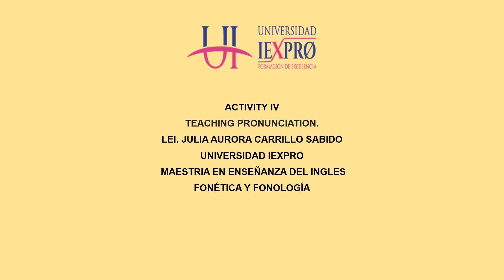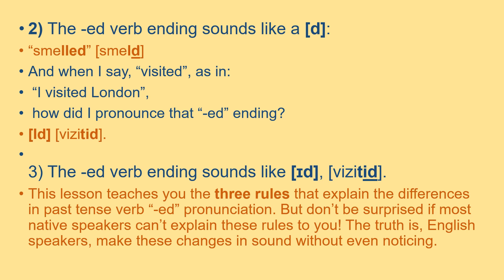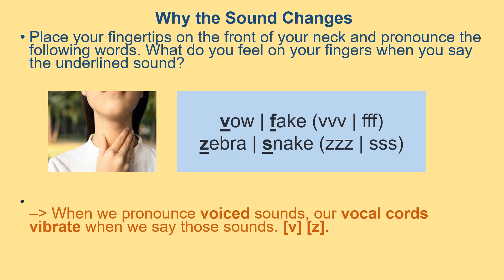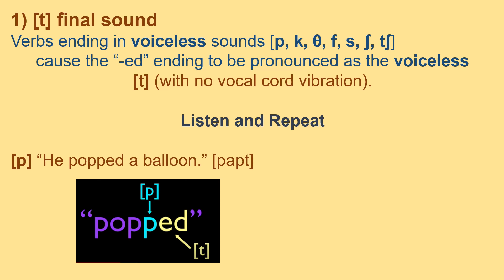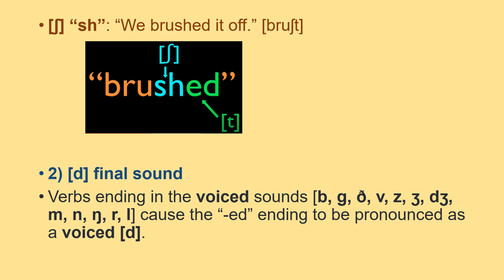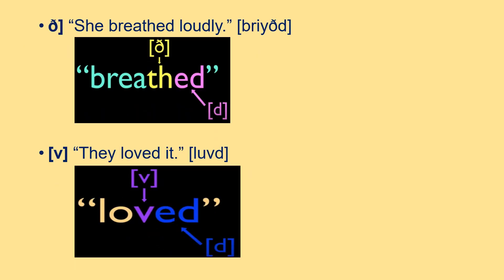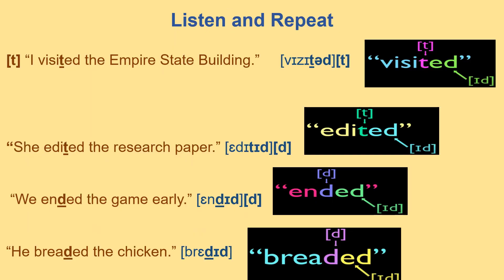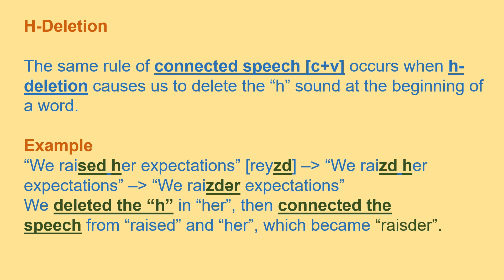CARRILLO JULIA ACT4